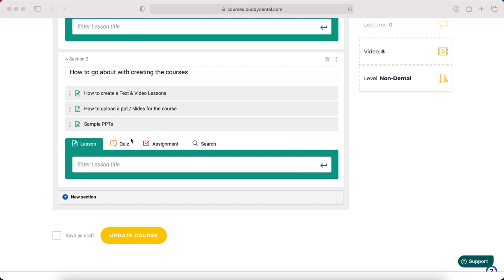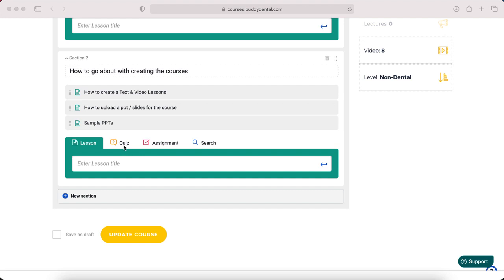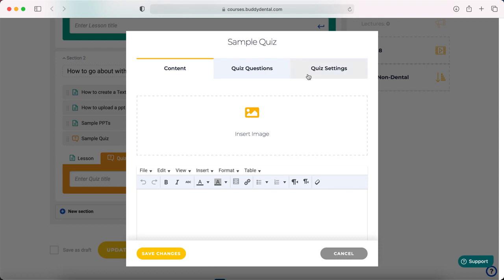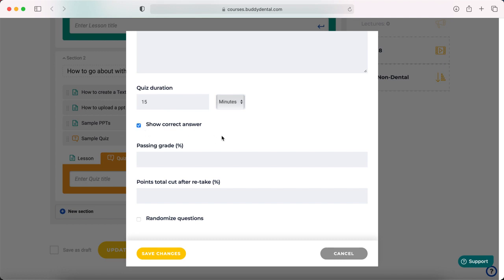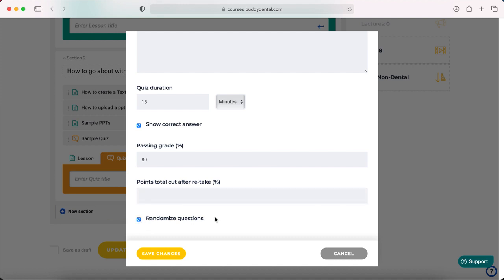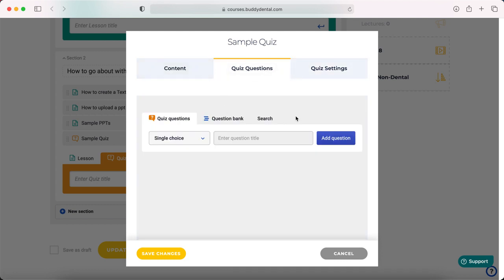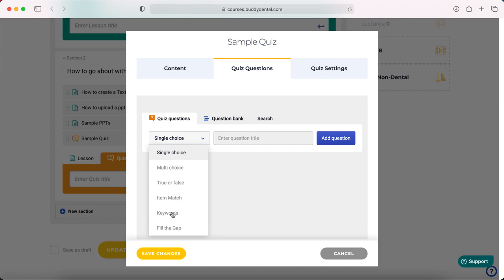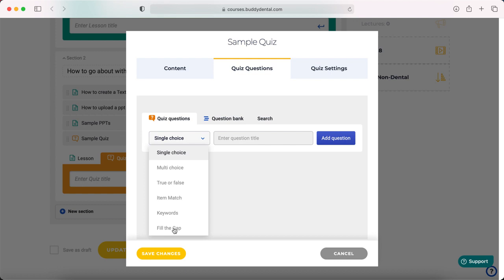How to become a BuddyDental Instructor : How to add a Quiz - part 1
Are you ready to become an online instructor?
Stop wondering and start doing!
You can create fantastic courses with no previous followers and earn passive income without investing upfront.

This course will not teach you how to create content but will help you understand the concept of how you can start creating content on BuddyDental platform.
In this course, you will learn:
•How to create your first course on BuddyDental
•How to use the platform to build a course that would enable you to reach out to students

There’s never been a better time to become an online teacher!

With a plethora of free content available today, why does BuddyDental make more sense for a dentist?
It's simple. BuddyDental is designed with the dental community in mind, with a multitude of learning and teaching modules that make clinical and non-clinical topics easy. Courses are accessible, systematic, evaluated and most importantly, students get certified on successful completion.

Join the BuddyDental community as it ushers in the era of digital dentistry.

We envision a world of dentistry that fosters growth and excellence over excessive competition.
The past decade has seen Dentistry become an increasingly tough career track.
New and seasoned dentists alike, now face unique sets of challenges and questions regarding career growth. We have created an online platform that encourages collaborative education and development.